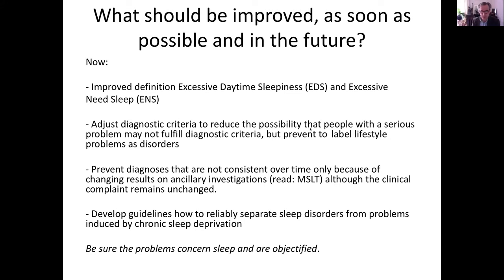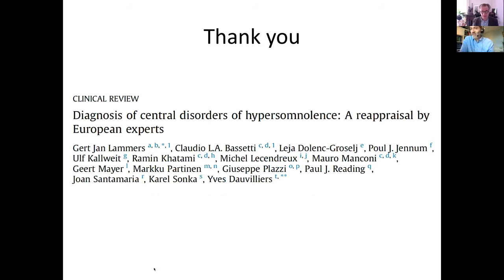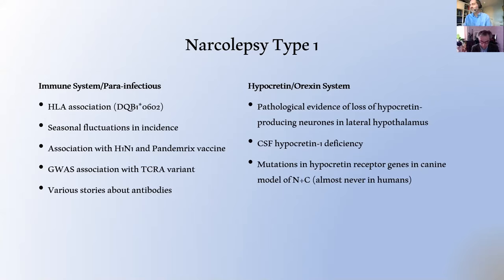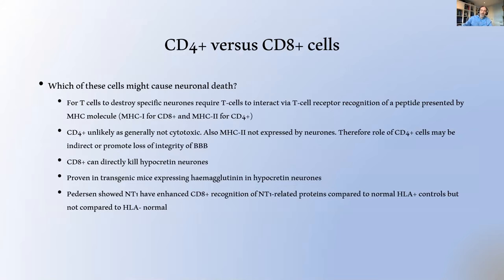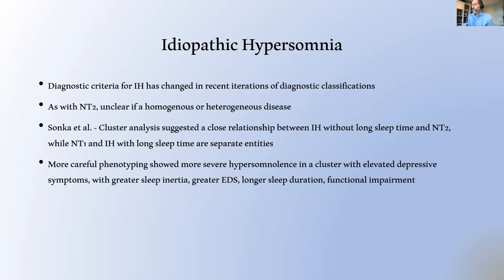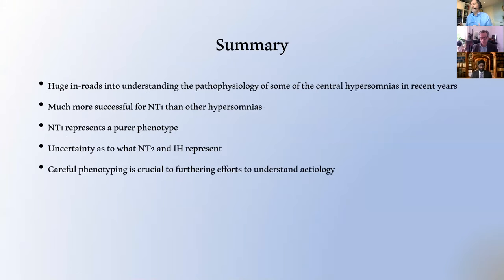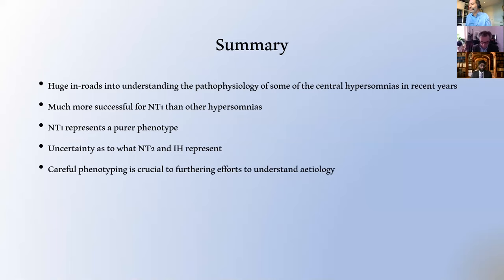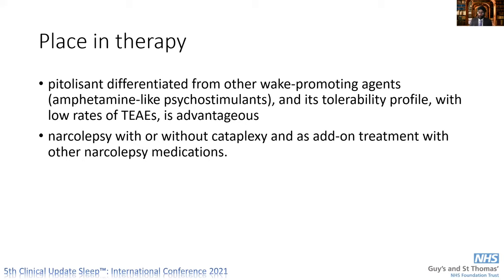5th Clinical Update Sleep: International Conference - Hypersomnias